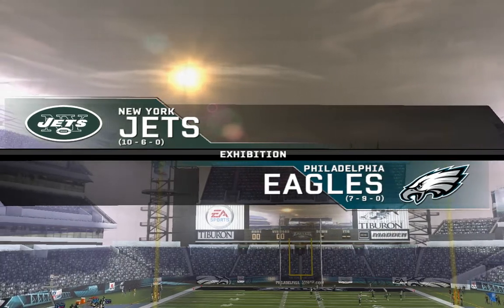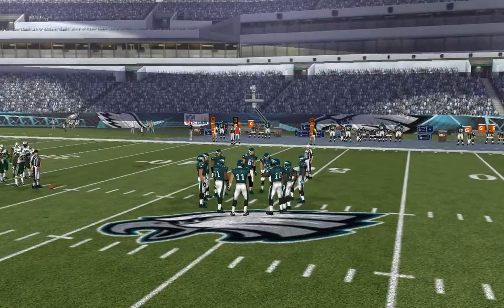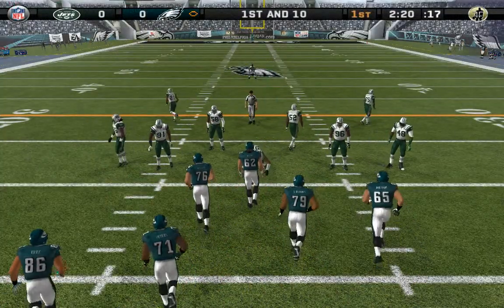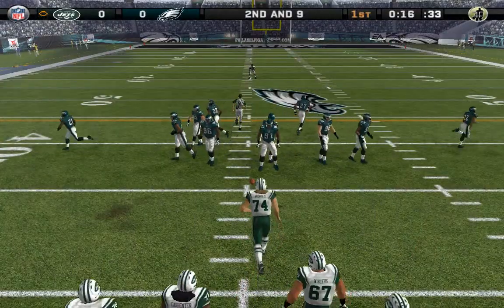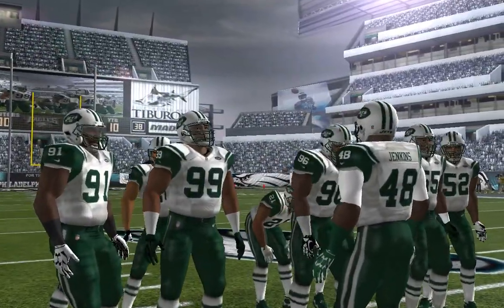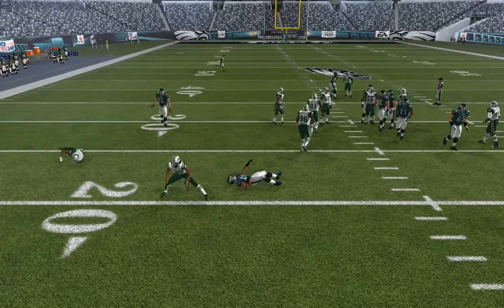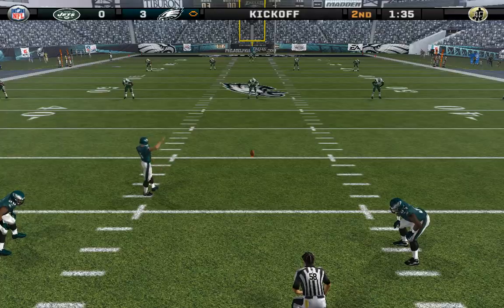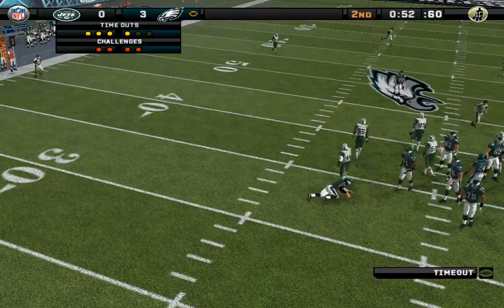Philadelphia Eagles vs New York Jets | 08/31/2017 | NFL Preseason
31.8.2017. at 23:00 UTC time in NFL, Preseason
FIFA Prediction
1st half Madden NFL